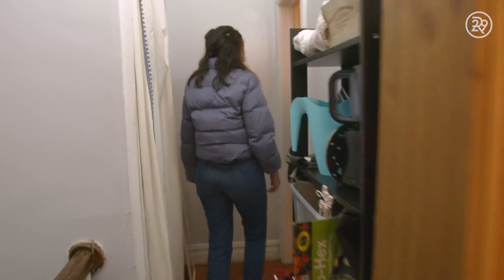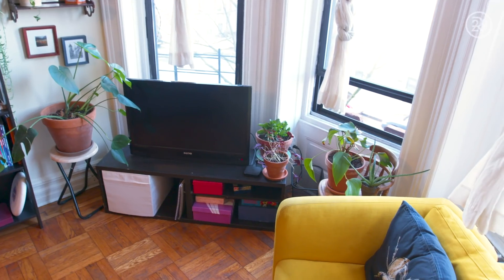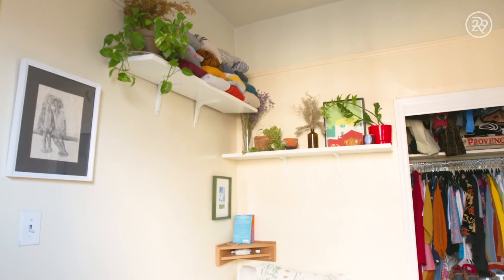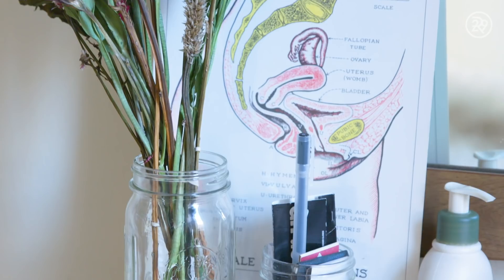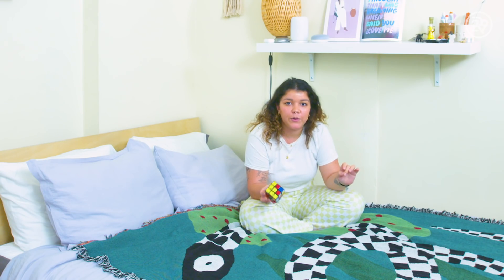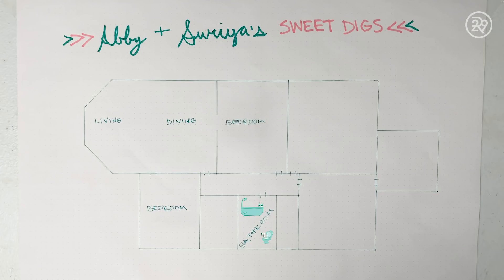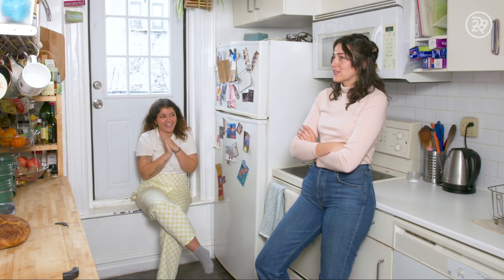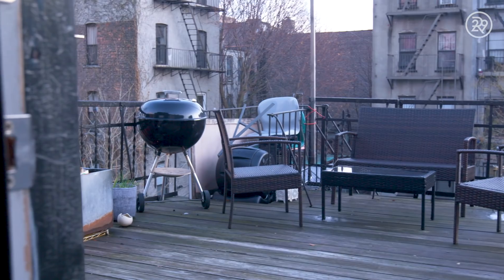What $2,550 Will Get You In NYC | Sweet Digs | Refinery29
On this episode of Sweet Digs, we tour Abby & Suriya's Crown Heights apartment. They share their Brooklyn home with a third roommate and each try to make the most of their individual space. Watch this week's Sweet Digs to see how these ladies live!

ABOUT REFINERY29
Refinery29 is a modern woman's destination for how to live a stylish, well-rounded life.